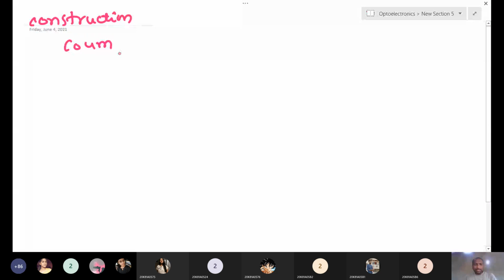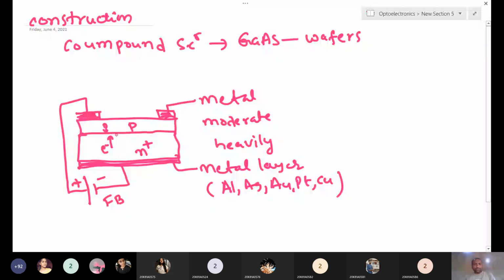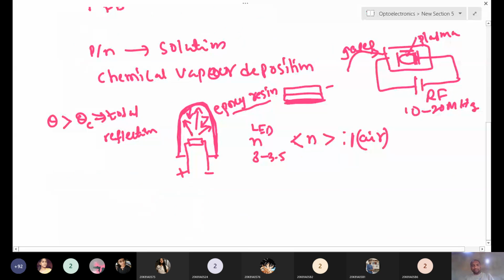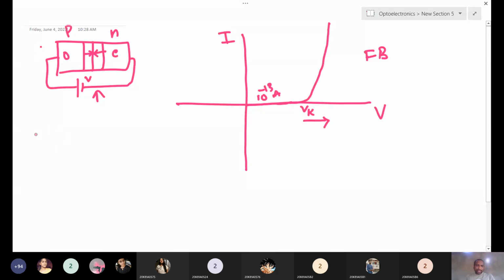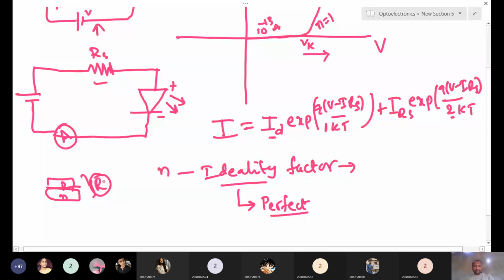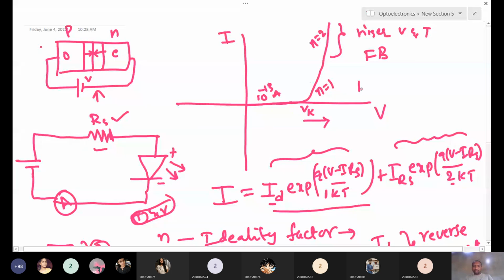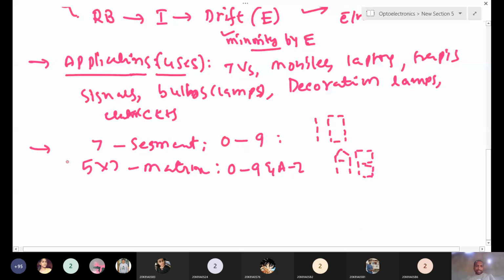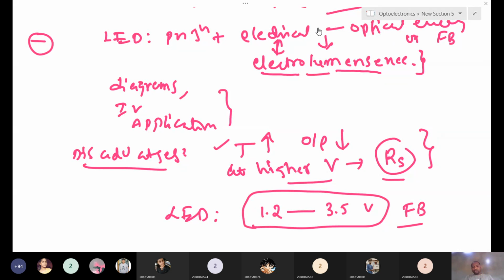Light Emitting Diode (LED)- Construction and I-V Characteristics: Optoelectronics ||L-7